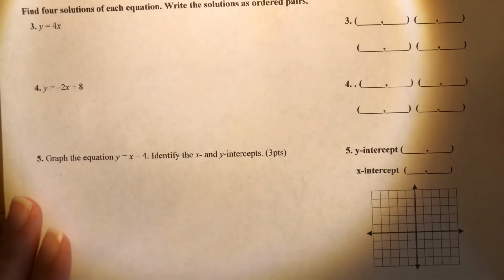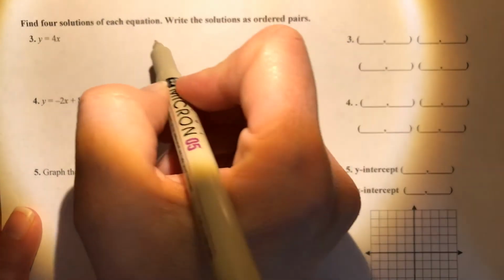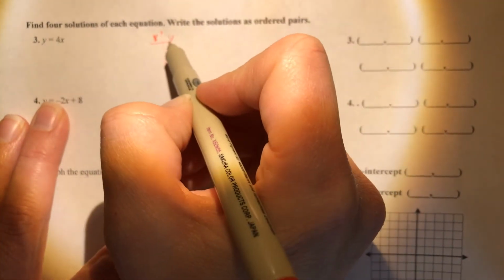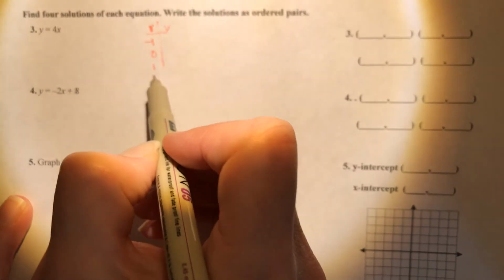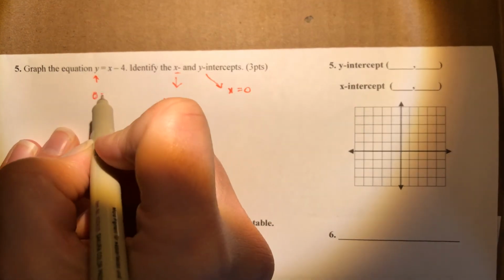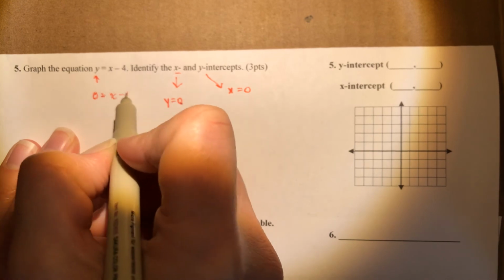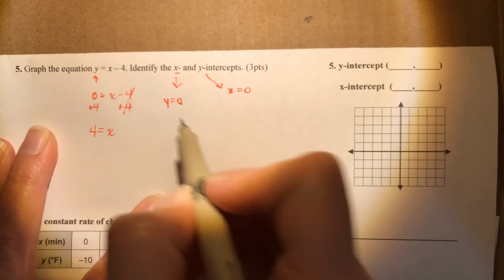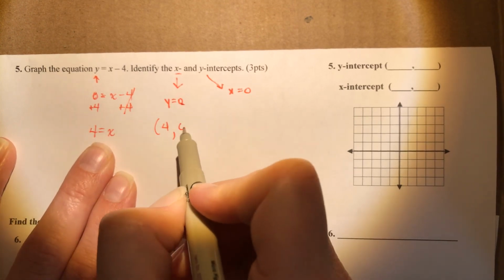PA ch 9 review part 1